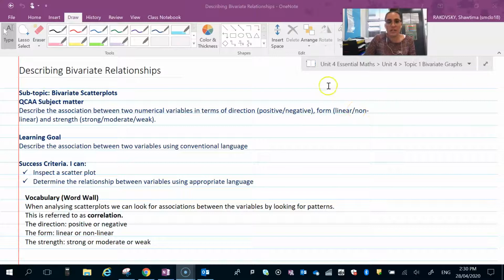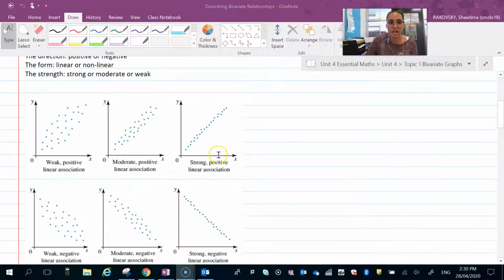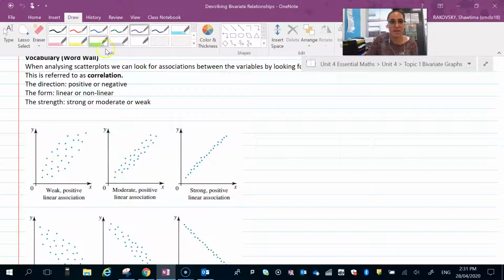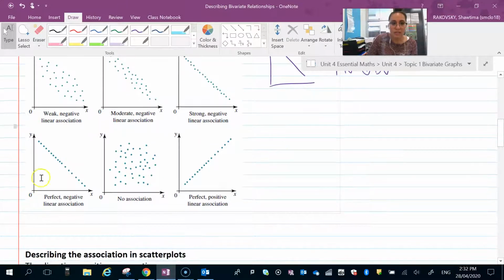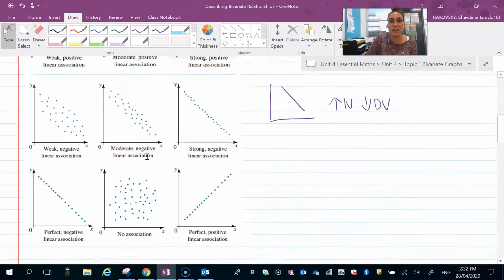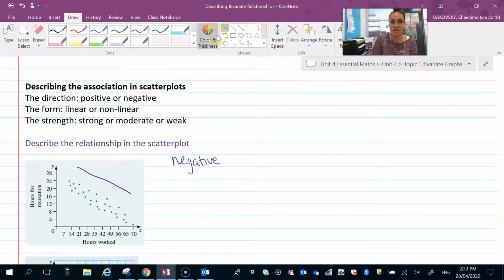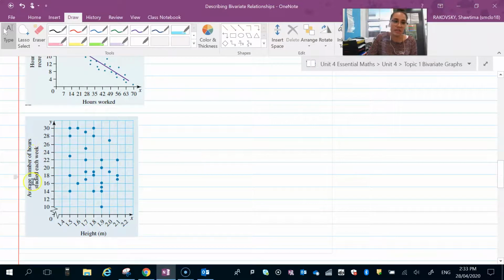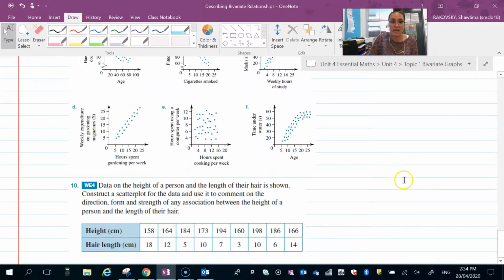Describing Bivariate Relationships